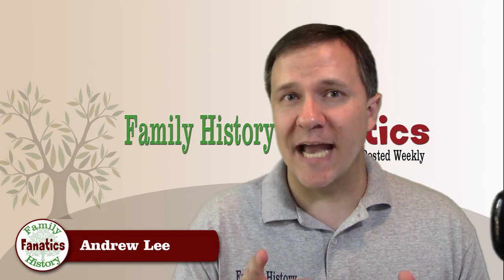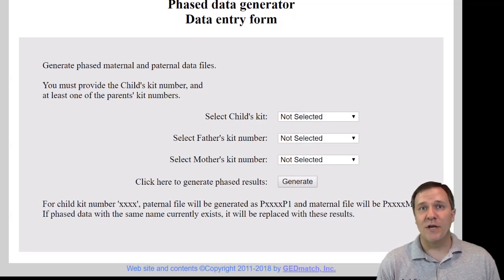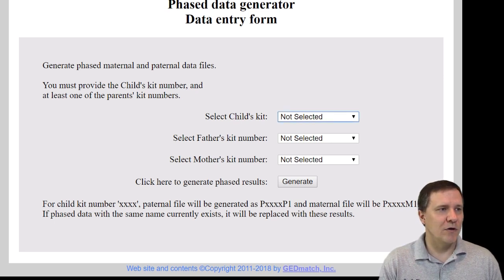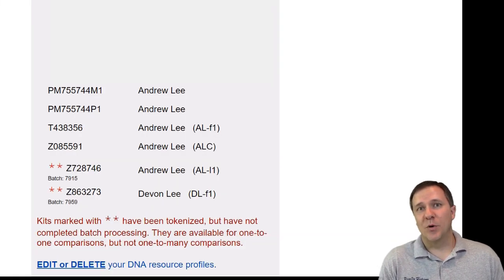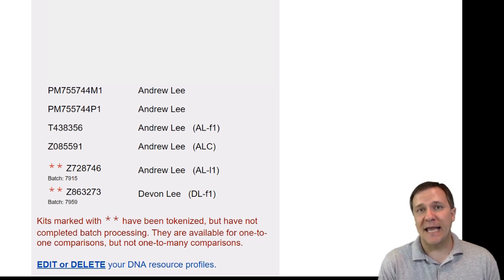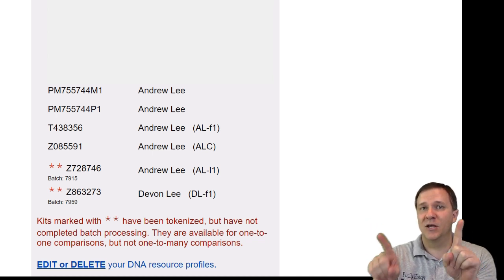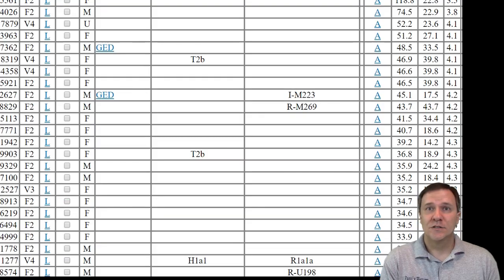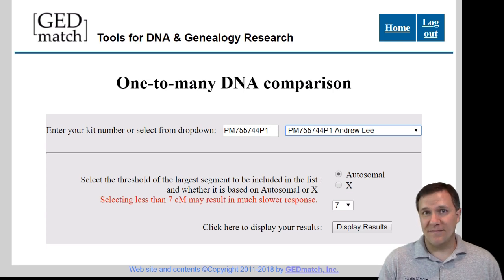Phasing Parents | GEDmatch Tutorial - Genetic Genealogy Explained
Have heard about DNA phasing? With Gedmatch tools, you can phase your DNA so that you can separate out your maternal and paternal matches.

CONTINUE LEARNING